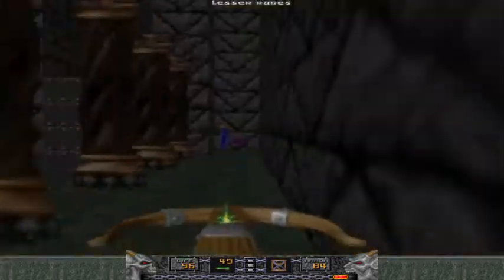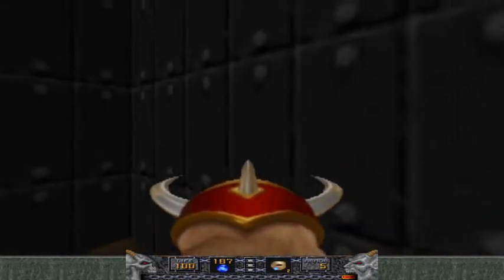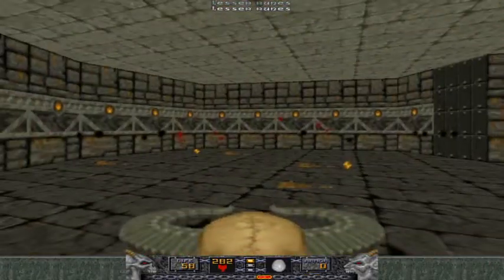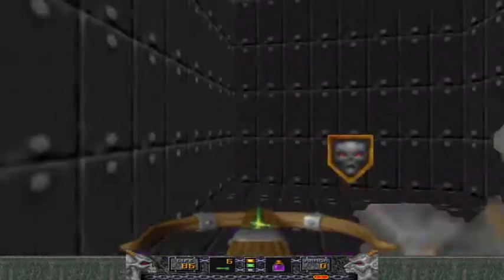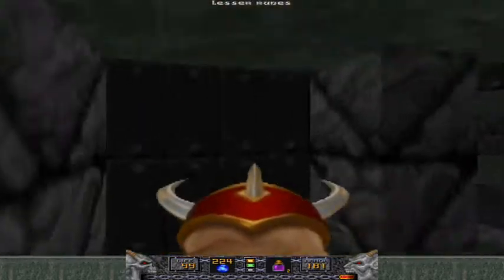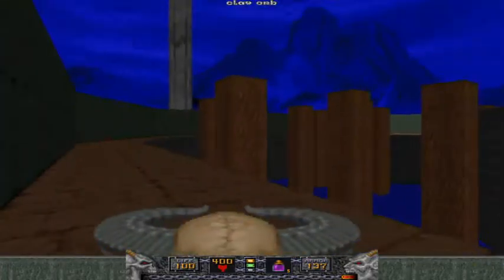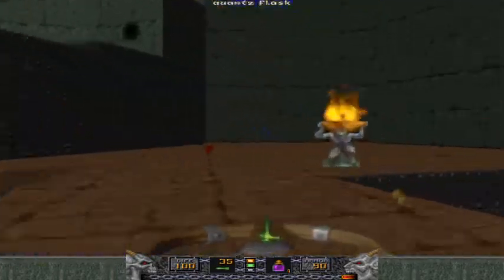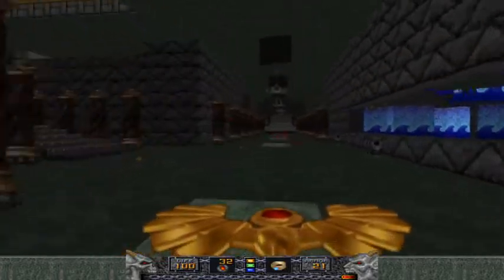Heretic (100%) Walkthrough (E5M6: Colonnade)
A complete voice-over walkthrough of the Heretic series (Max kills, items, and secrets) as played on the "Thou Art a Smite-Meister" difficulty (same as Ultra-Violence) using the GZDoom source port.  Episode 5, Mission 6: Colonnade